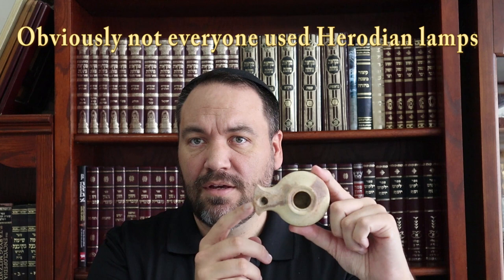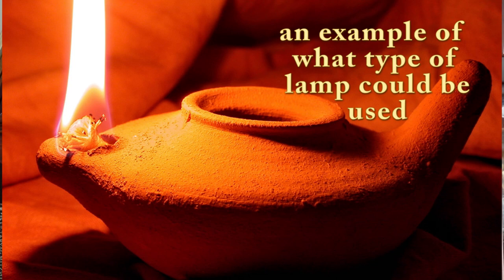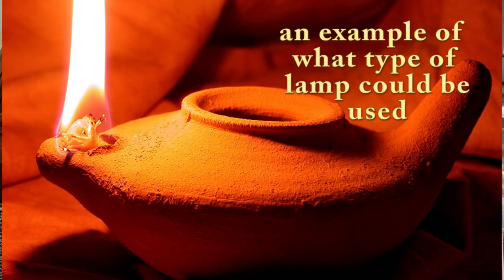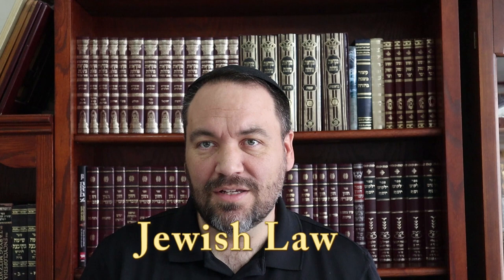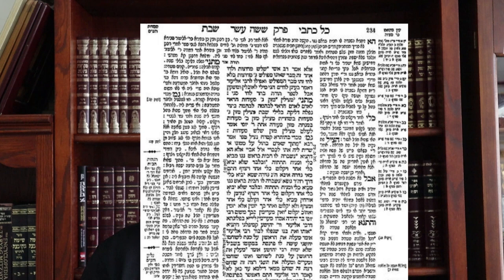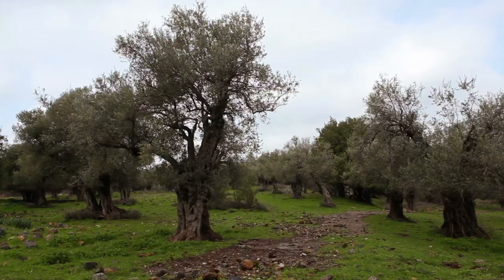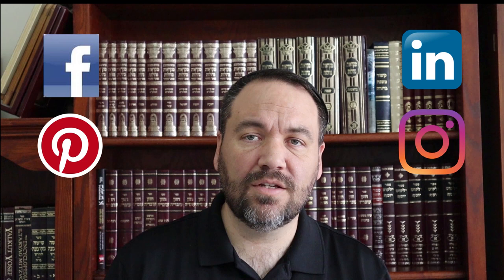Jewish Shabbat Candles: A History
Shabbat Candles are found in just about every Jewish home, regardless of the level of religious observance. Even in times of religious persecution and hiding; Jewish women would risk their lives to secretly light candles to usher in Sabbath. Which makes it all the more surprising to learn that the mitzvah to light candles is not a Torah commandment. In fact, the earliest rabbinic textual sources dealing with the lighting of the Shabbat candles is the Mishnah  which dates to about 200 CE. That is not to say that these texts are the origin of the mitzvah.  Come journey through Jewish history and find out what we know outside about this amazing mitzvah.

Description: English: Seneca, part of double-herm in Antikensammlung Berlin
By: I Claudius 21/5/04
African Red Slip dish, made in Tunisia, AD 350-400. Diam. 20.5 cm. British Museum, London. Greek and Roman, 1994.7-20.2
by AgTigress
23/8/10
Shabbat Candles
Olaf.herfurth 6/3/2010